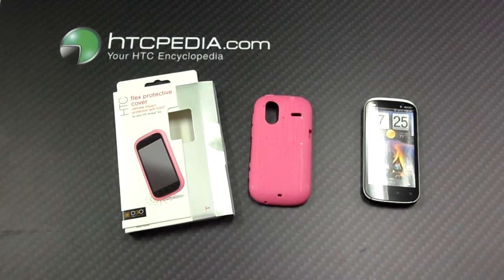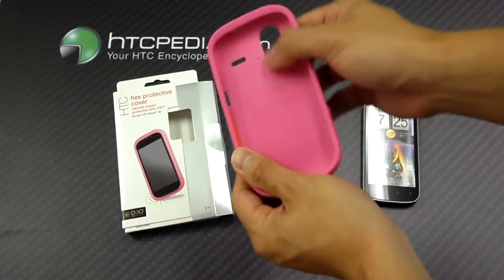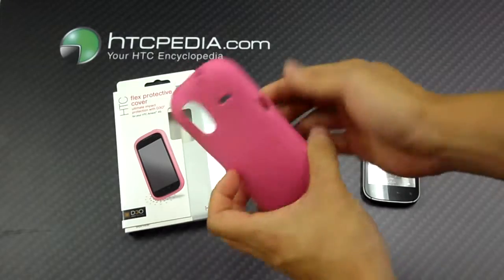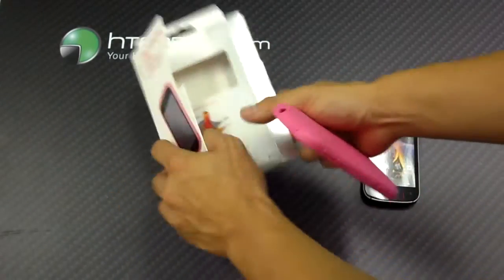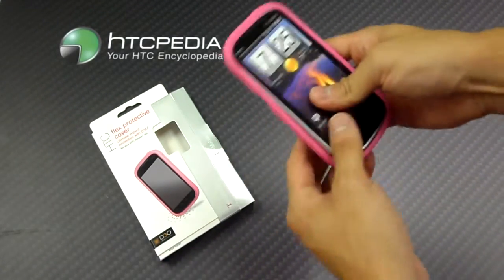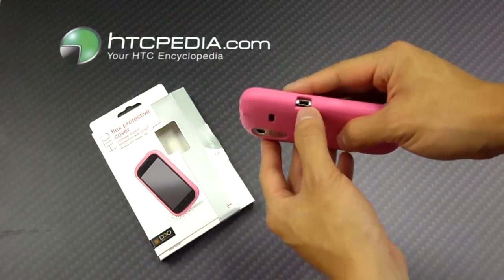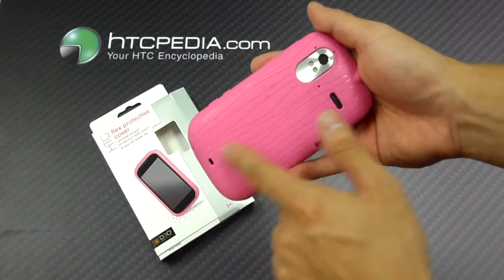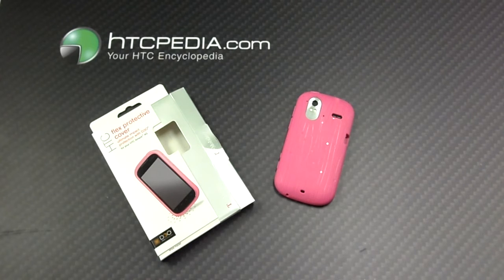HTC Amaze 4G D3O Protective TPU Flex Case